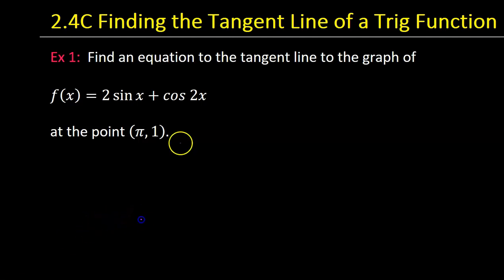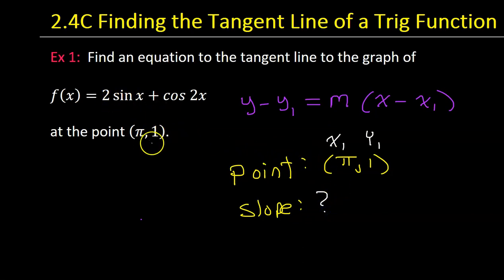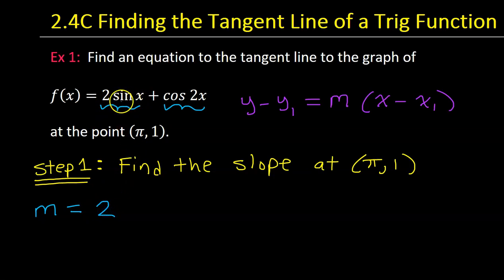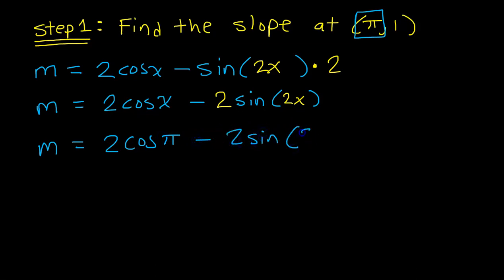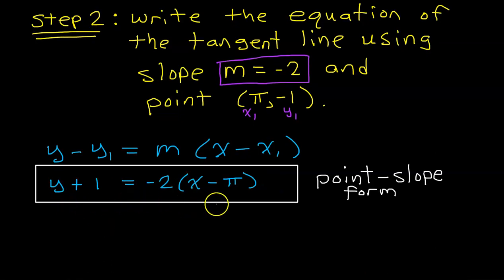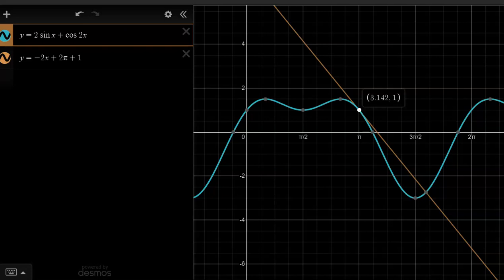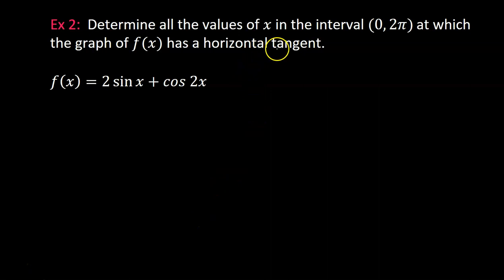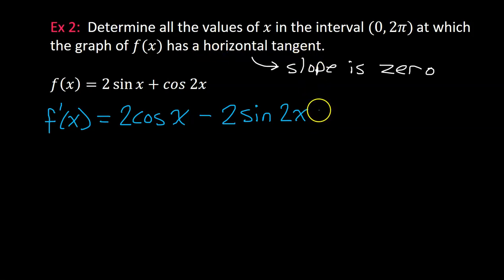2.4C Finding the Tangent Line of a Trig Function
I will show you how to find the equation of a line tangent to a trig function at the point (π, -1).

Also, I will show you how to find all the x-values where the function will have a horizontal tangent line on the interval (0, 2π).